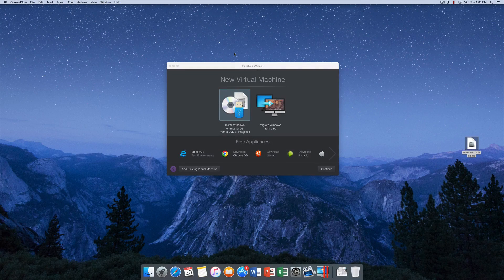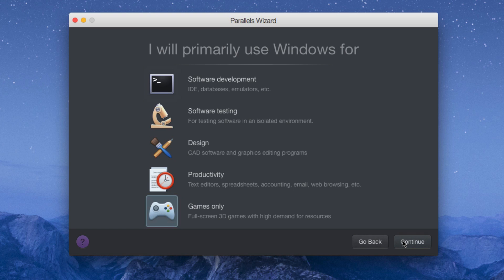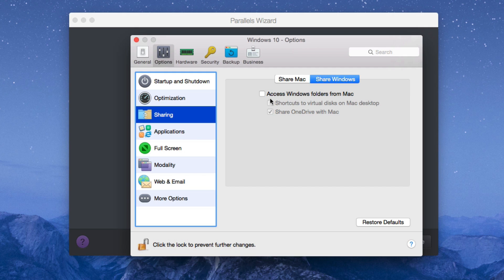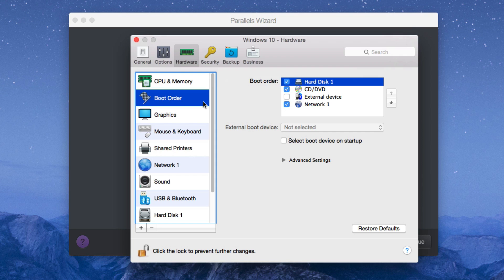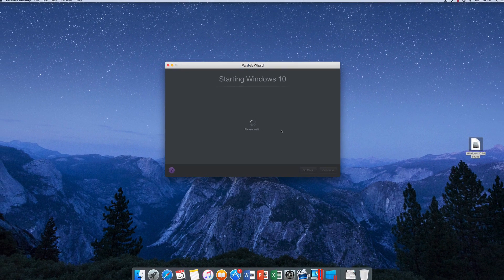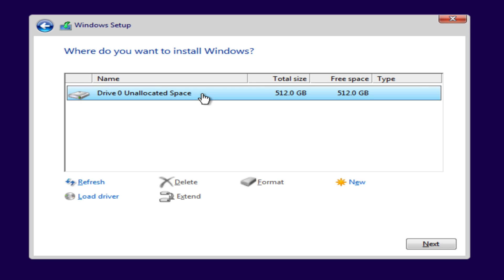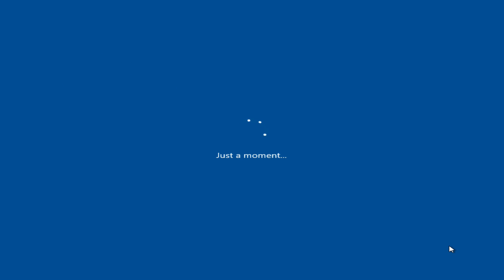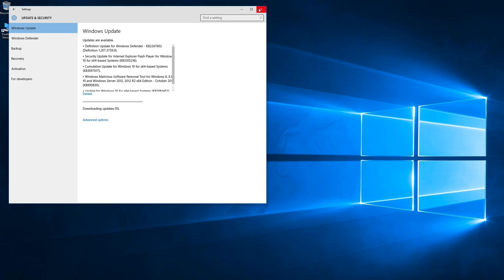How to: Install Windows 10 in Parallels Desktop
Let's install Windows 10 in Parallels! Links to the other videos are below as well as the Windows 10 ISO download page!